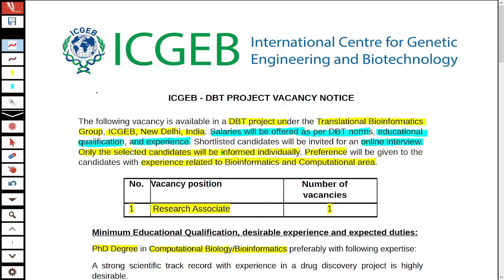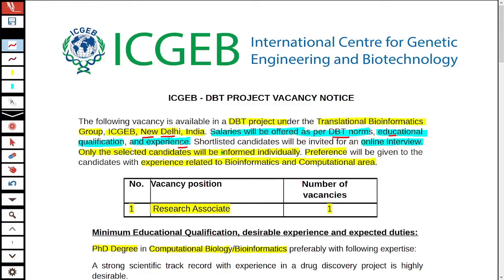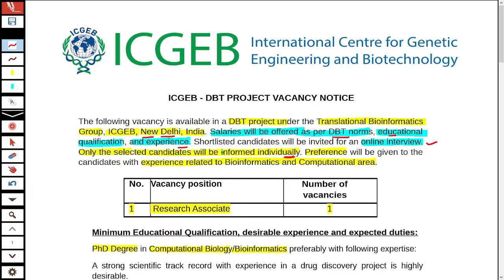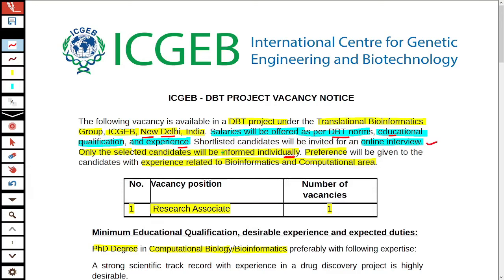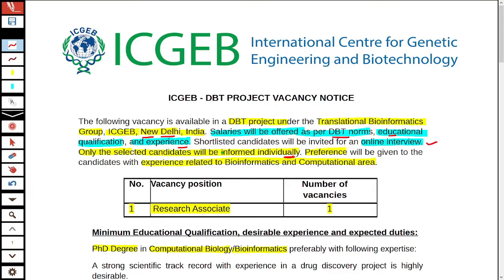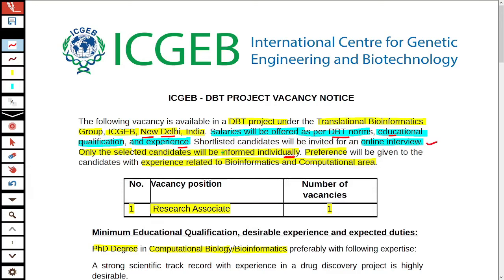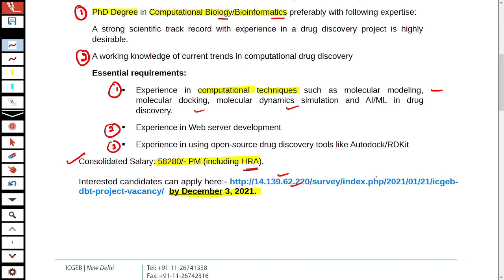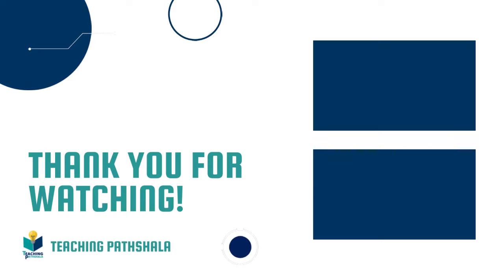Research Associate Post at ICGEB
TOPIC: Research Associate Post at ICGEB
ABOUT TEACHING PATHSHALA🧬 ---This channel will have the syllabus wise lectures Video for CSIR-NET-Lifescience/GATE-Lifescience/BARC/ICMR-JRF/ICAR.

GATE LIFESCIENCE
GATE Biotechnology
ICMR JRF